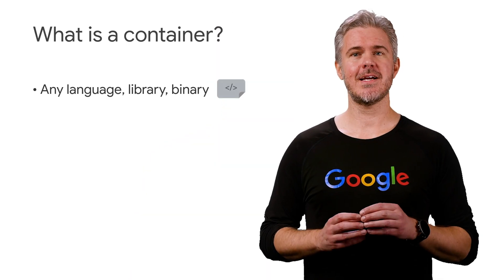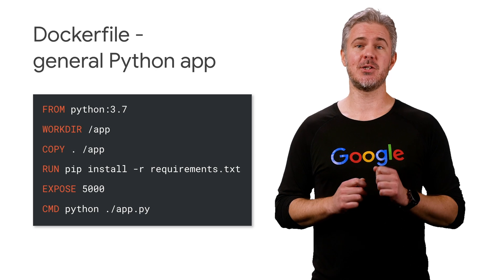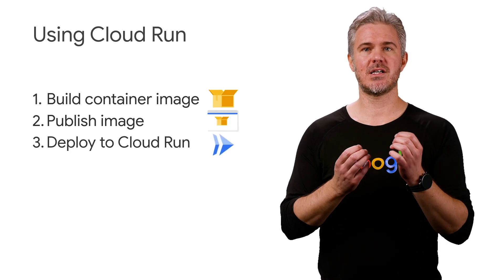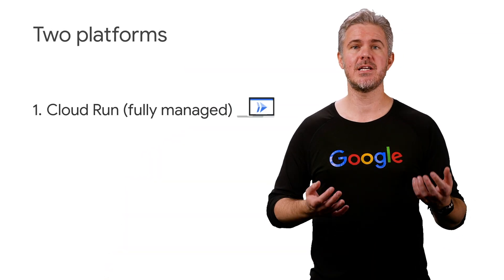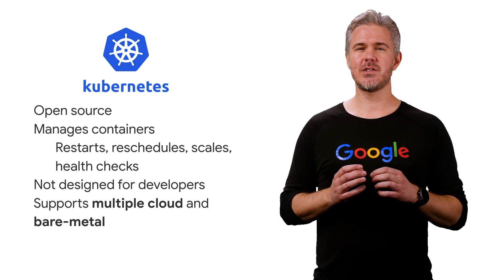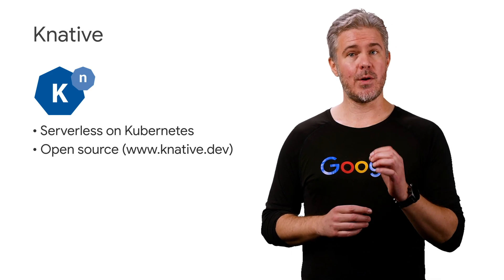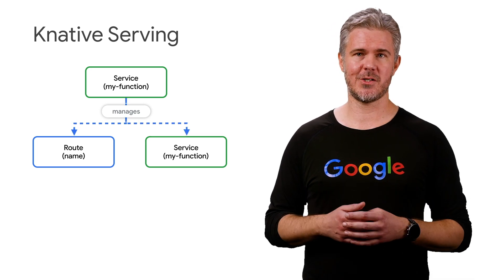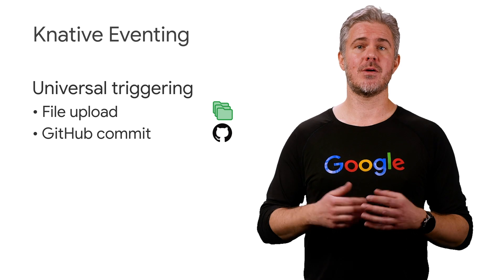Cloud Run for machine learning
Cloud Run is great for serverless applications because it automatically manages your underlying infrastructure, but it comes with some setbacks - such as not supporting GPUs. Luckily, Cloud Run is a great tool to run ML. Watch as Yufeng Guo and Bret McGowen show you the in’s and out’s of using Cloud Run - or Cloud Run for Anthos - for deploying and managing  your machine learning projects.

To see Yufeng and Bret discuss containers, check out the video

Product: AI Platform Training, Cloud Run; fullname: Yufeng Guo, Bret McGowen;